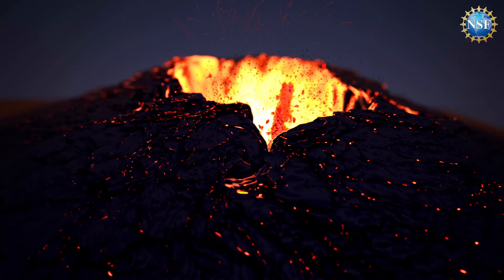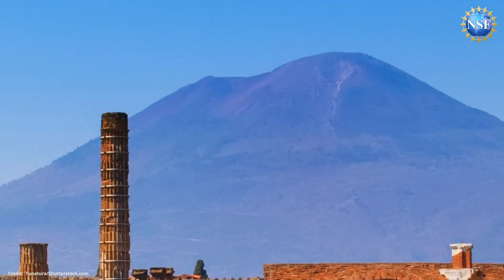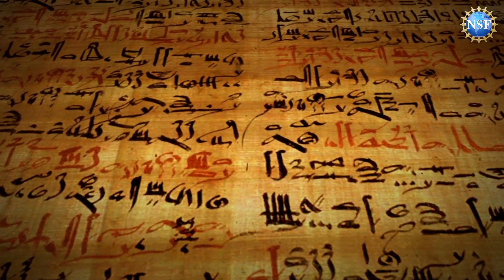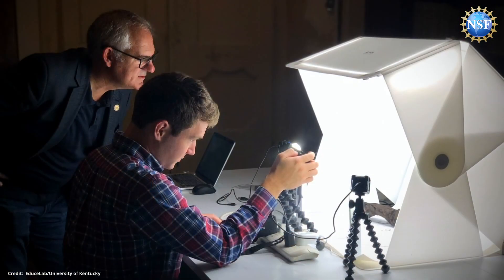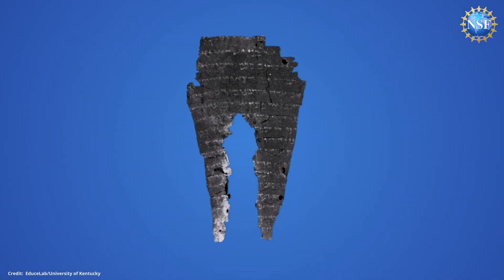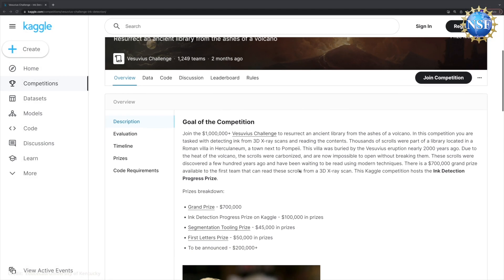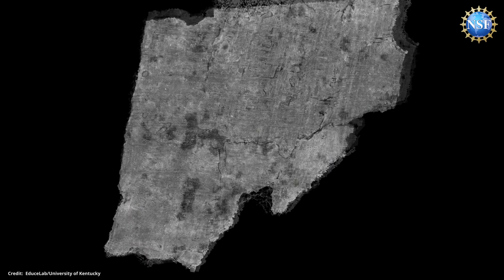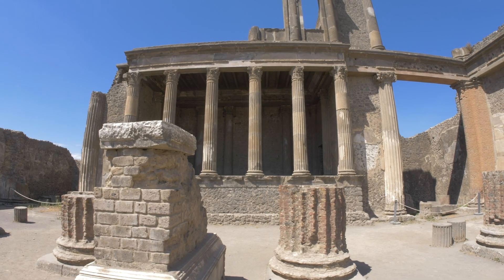Unwrapping Herculaneum Scrolls [Vesuvius]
Almost 2,000 years ago, Roman cities, including Pompeii and Herculaneum, were destroyed when Mt. Vesuvius erupted, burning and carbonizing everything. But amid the devastation, something unexpected survived…the Herculaneum scrolls. This collection of papyrus manuscripts was buried in the Library of Herculaneum until its discovery in 1750. Over 250 years of attempts to unroll and read these scrolls have proven destructive. An NSF-supported research team led by the University of Kentucky has developed a process for recovering these ancient manuscripts without unrolling a single scroll. Using X-Ray tomography and computer vision, the first two letters, H and I, were discovered. Now the ancient script is slowly revealing itself to the world for the first time since more than 2,000 years ago.